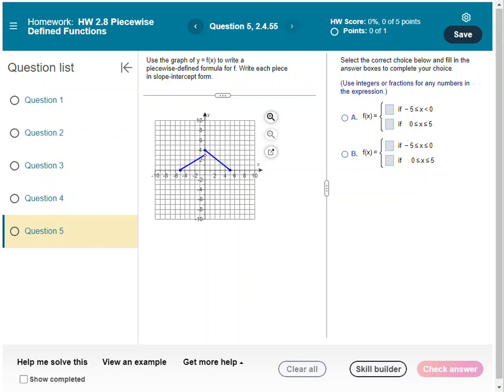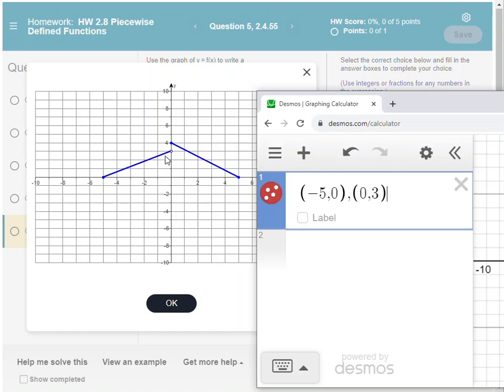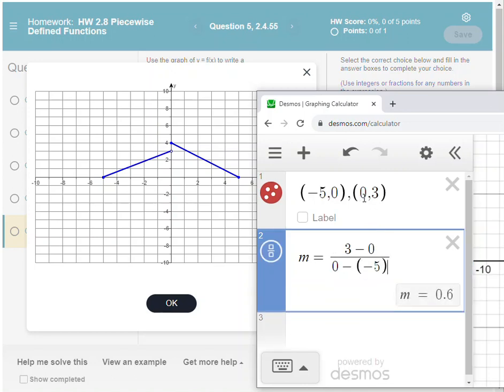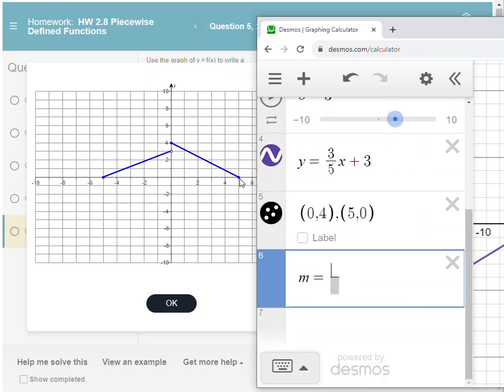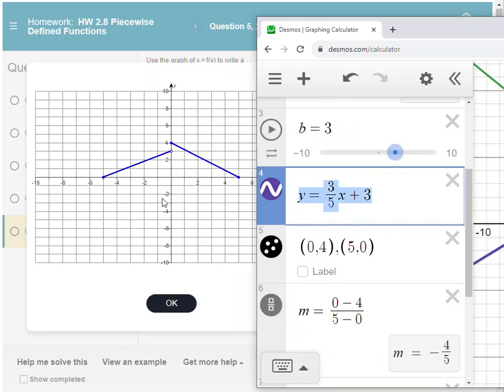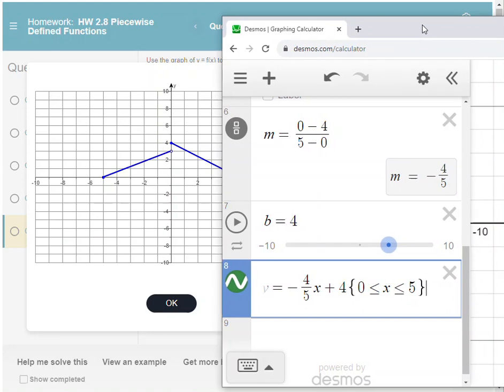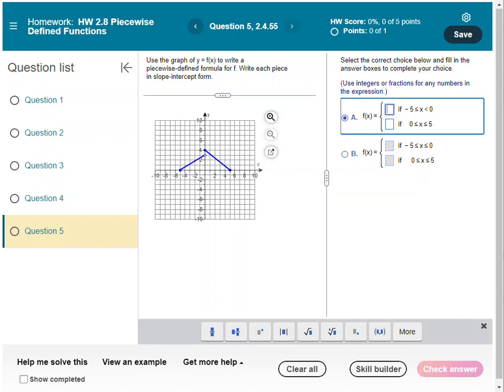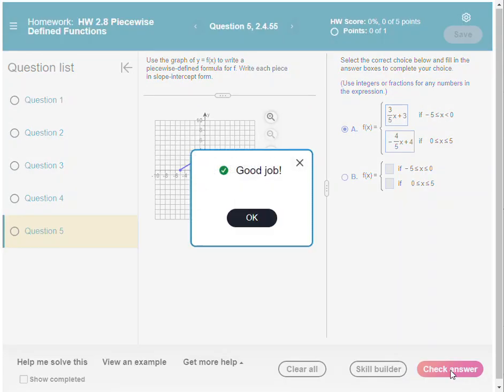MAT 139 - 2.8 MML HW #5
Writing a piecewise linear funciton.